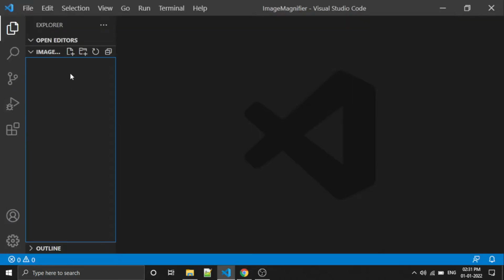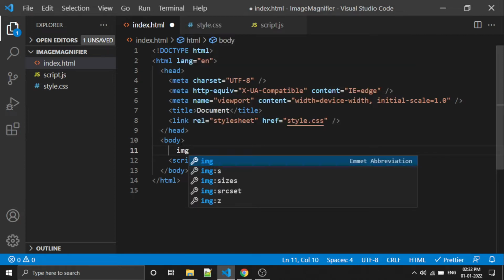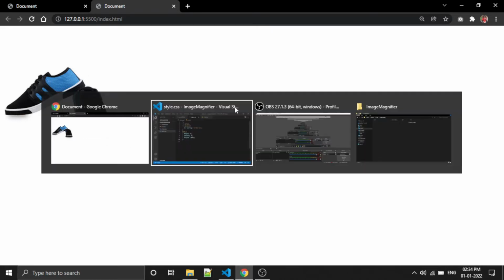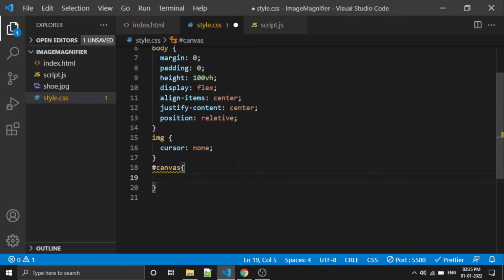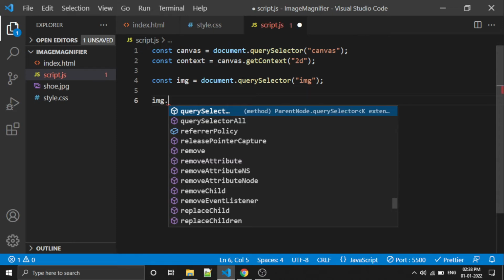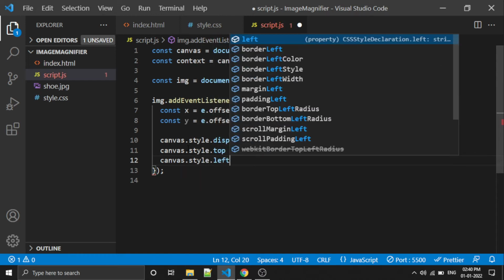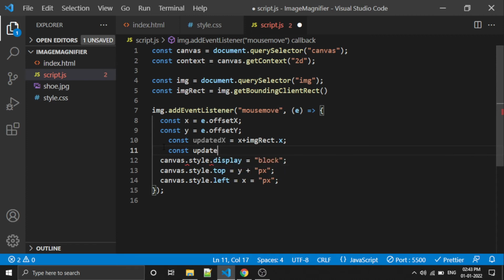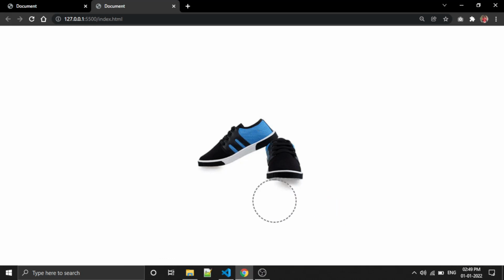Magnify or Zoom Image on hover by using js | Detailed Coding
Hello developers,
In this tutorial will see how to create magnify or zoom image on hover by using pure js.

In most of the e-commerce sites, you might see this zoom effect on hover of the product